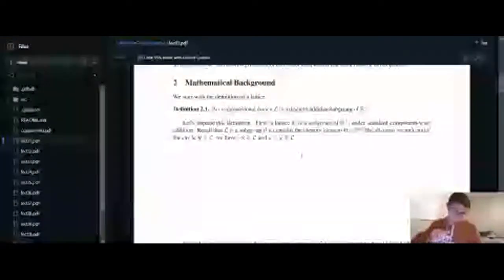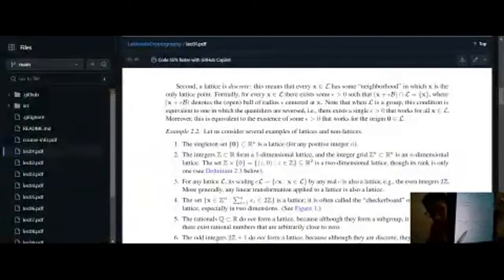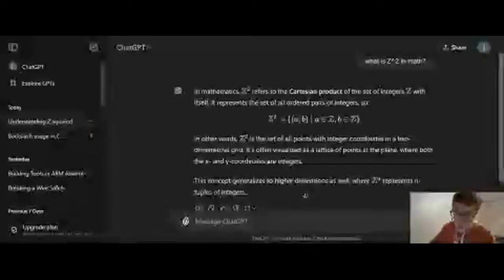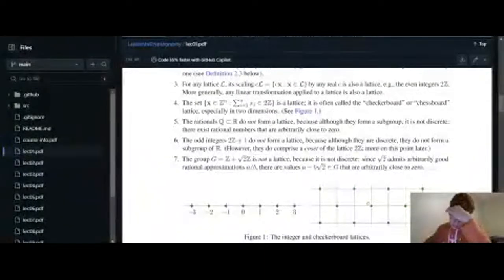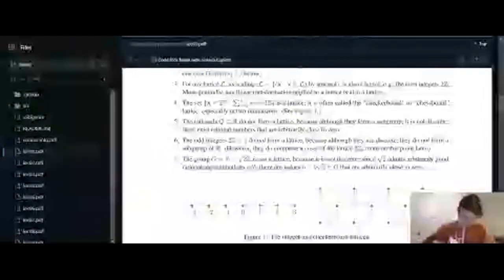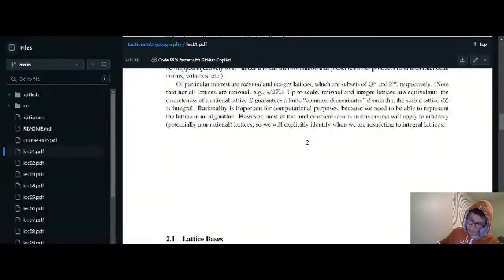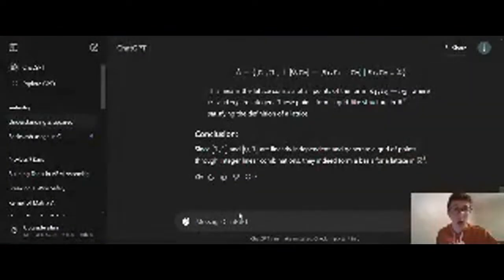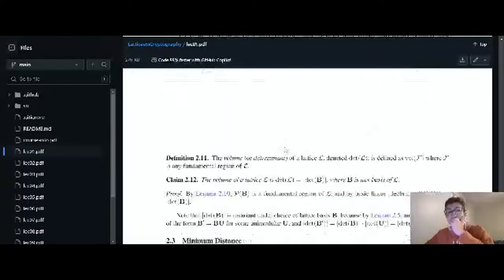day 1 building a post quantum secured crypto wallet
i dont know anything yet